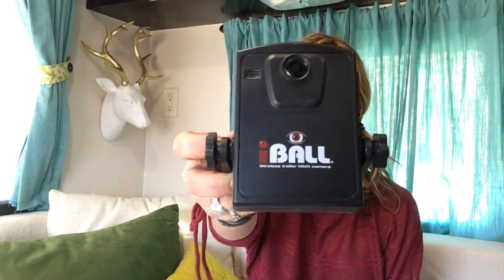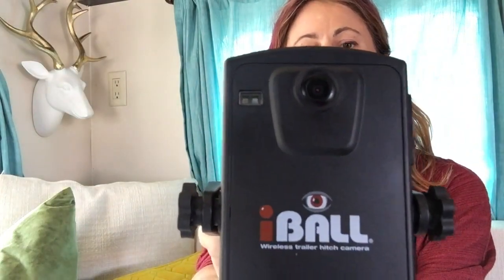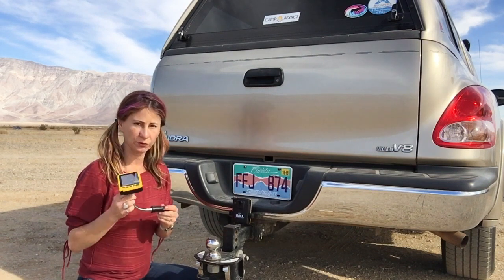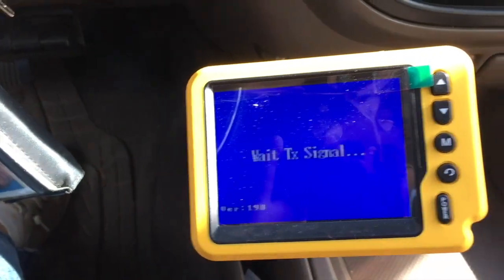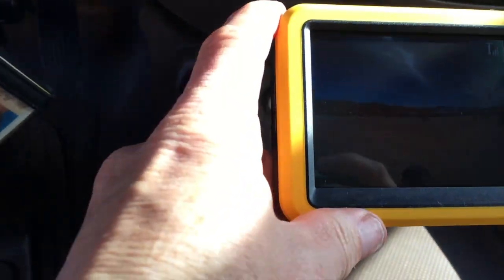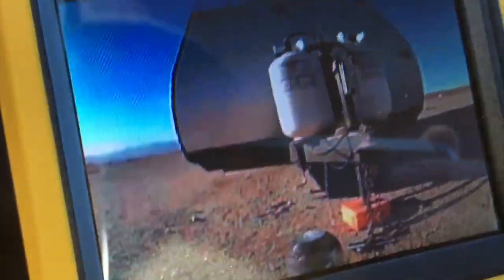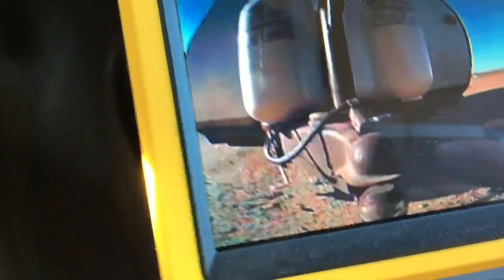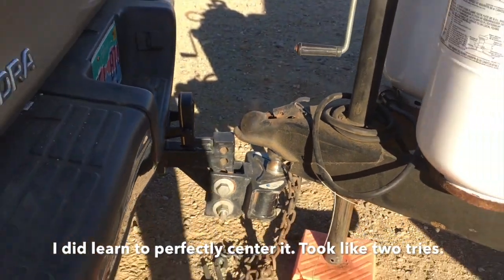iBall Trailer Wireless Backup Camera Review - Camp Addict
Camp Addict Kelly gets an iBall wireless trailer backup camera and shows how it's used. If you are solo or don't want to get divorced over hitching up your trailer, here's your solution.